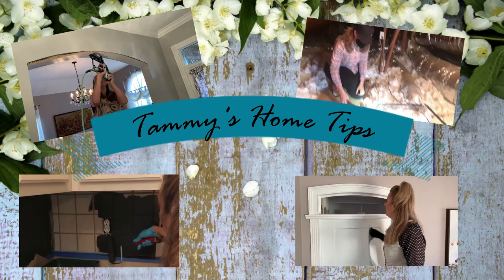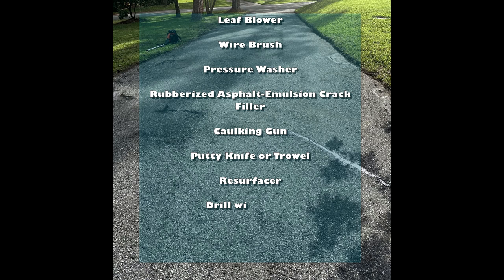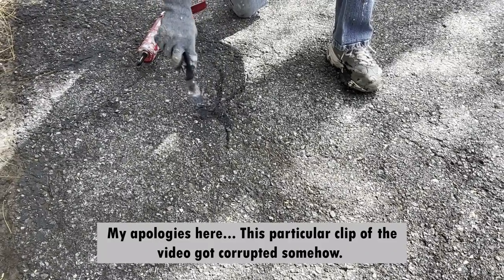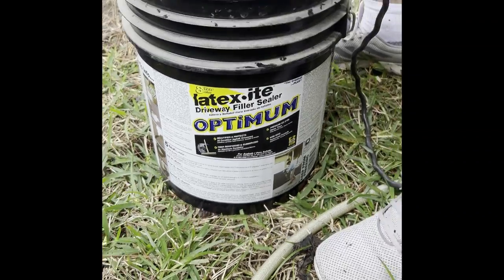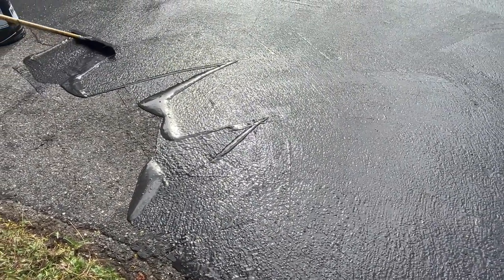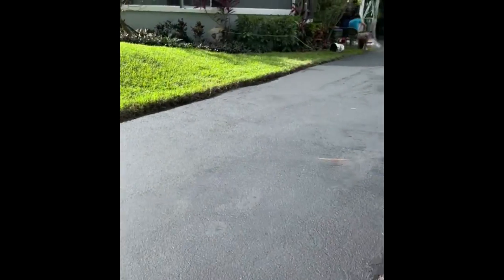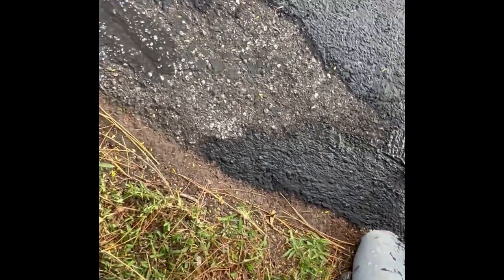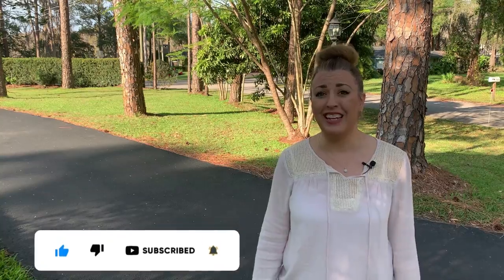Asphalt Resurfacing HOW TO DO IT EASILY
Looking to Resurface Your Asphalt Driveway? Look No Further... EASY and SIMPLE Instructions. Let's Do This Together!